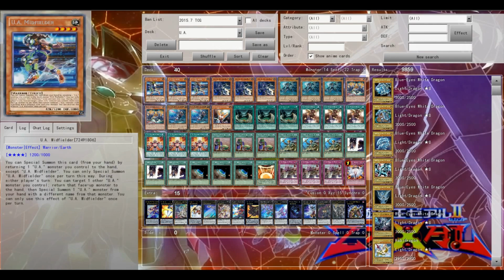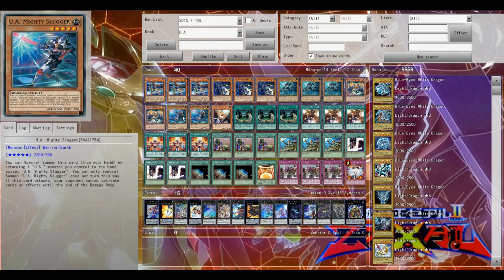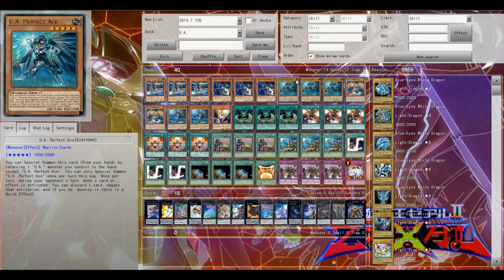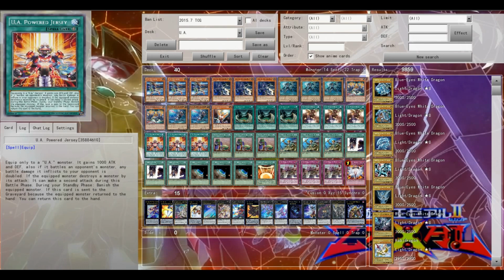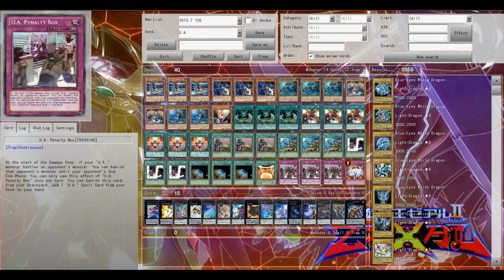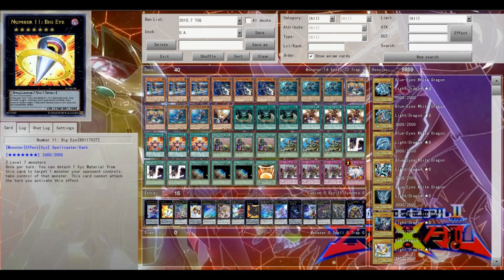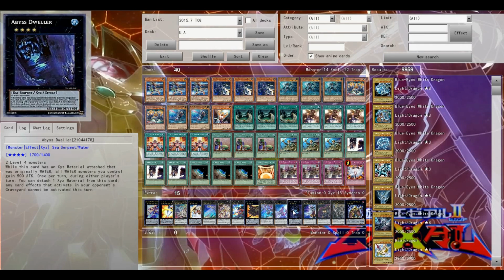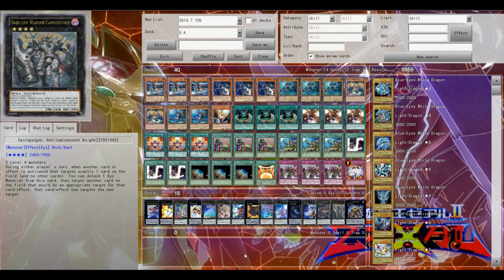Ultimate Athlete (U.A.) Deck Profile - September 2015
Too long, don't wanna watch:

3 U.A. Midfielder
3 Heroic Challenger - Assault Halberd
3 U.A Perfect Ace
2 U.A. Blockbacker
2 U.A. Mighty Slugger
1 U.A. Dreadnought Dunker
3 U.A. Stadium
3 U.A. Signing Deal
3 U.A. Powered Jersey
3 Upstart Goblin
3 Reinforcement of the Army
3 Double Summon
3 Terraforming
1 Kaiser Colosseum
3 U.A. Penalty Box
1 Vanity's Emptiness